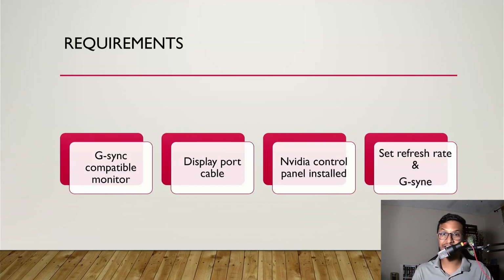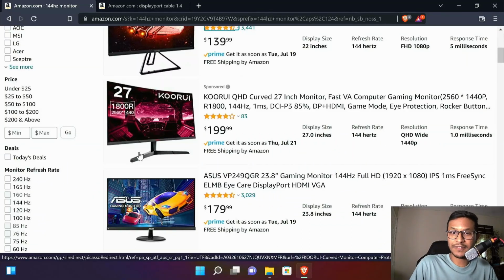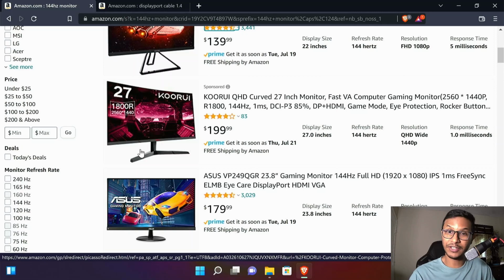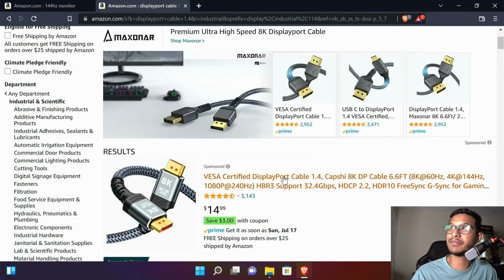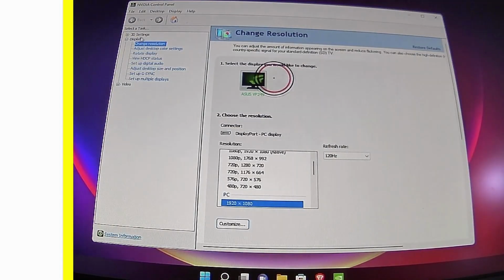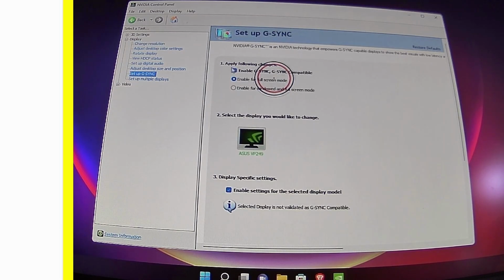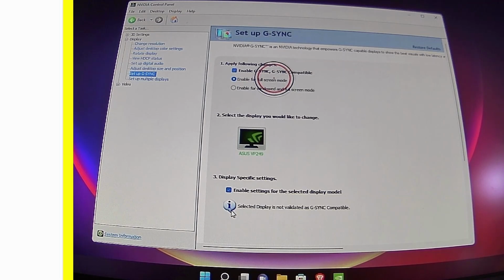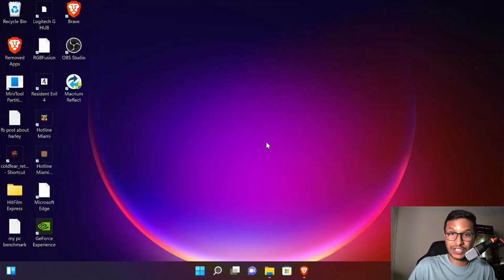How to enable g-sync for your Nvidia GPU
Nvidia graphics card tutorial.